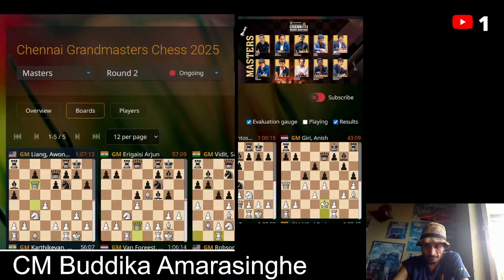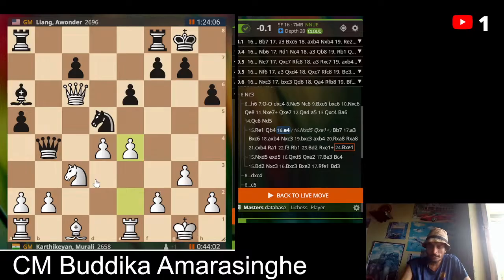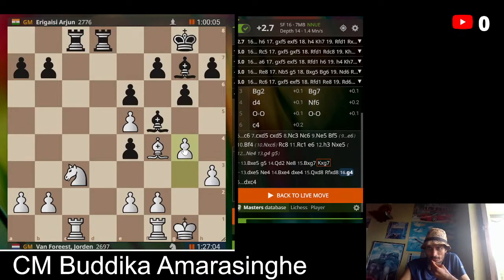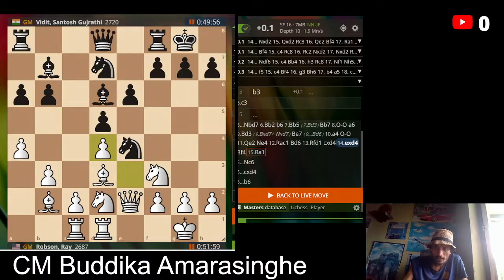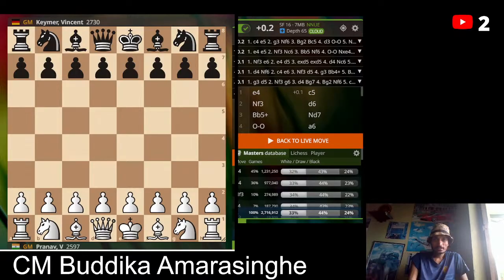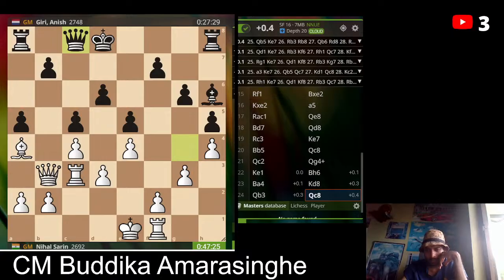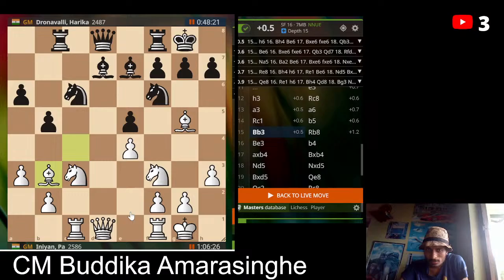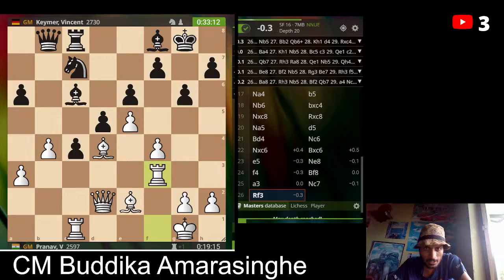Who will win India's strongest tournament? - Chennai GMs 2025 Round 2 games analysis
Chennai Grand Masters 2025

Join us for the Quantbox Chennai Grand Masters 2025, India’s premier classical chess tournament 🏆, held from August 6–15, 2025 in Chennai. This year’s event expanded its format to two elite round‑robin sections — Masters and Challengers — each featuring 10 world‑class participants.

📍 Venue & Schedule
Originally slated to begin at the Hyatt Regency Chennai, the tournament kickoff was delayed by a day due to an electrical fire, which caused a venue shift and cancellation of the rest day — but concluded as planned on August 15. Thankfully, all participants emerged safe.

💰 Prize & Purpose
Featuring a record ₹1 crore prize pool, this edition offered FIDE Circuit points and served as a major platform for players chasing qualification for the 2026 Candidates Tournament.

🌍 Masters Line‑Up
The Masters section brought together top-tier talent from around the world:

Arjun Erigaisi (India No. 1) — kicked off his campaign with a highly anticipated clash against Awonder Liang (USA) in Round 1.

Vidit Santosh Gujrathi, Nihal Sarin, Pranav V, and Karthikeyan Murali represented India.

International stars included Anish Giri (Netherlands), Vincent Keymer (Germany), Ray Robson (USA), Awonder Liang, and Jorden van Foreest (Netherlands).

🌱 Challengers Section
Designed to nurture emerging talent, the Challengers section featured notable Indian stars:

Women’s Grandmasters Harika Dronavalli and R. Vaishali, along with rising players like Leon Luke Mendonca, Abhimanyu Puranik, Aryan Chopra, and Adhiban Baskaran.

🎙 Storylines to Watch

A comeback for Harika Dronavalli, who competes with her young daughter in tow, balancing motherhood and elite chess. Her comeback is widely seen as inspiring.

Arjun Erigaisi, after a turbulent 2025 season, had a chance to restart his year on home soil—fans were watching keenly.

Vincent Keymer expressed admiration for India’s deep chess talent pool, acknowledging how the local environment has pushed the standard of play.

🔍 Tournament Format
This third edition featured nine classical rounds with a 90′ per 40 moves + 30′/finish time control plus a 30‑second increment from move one. Each participant played every other competitor in their section.